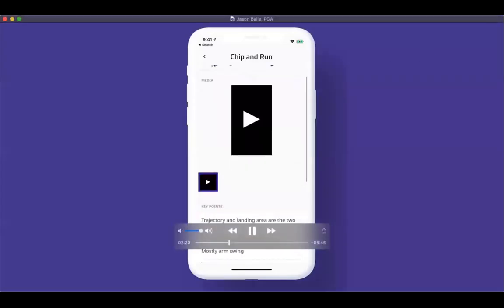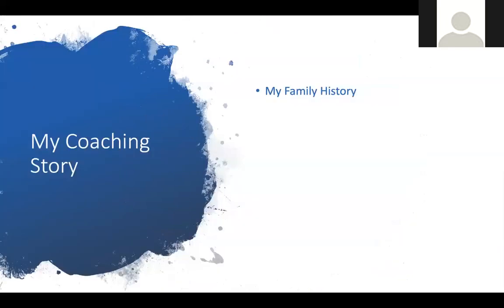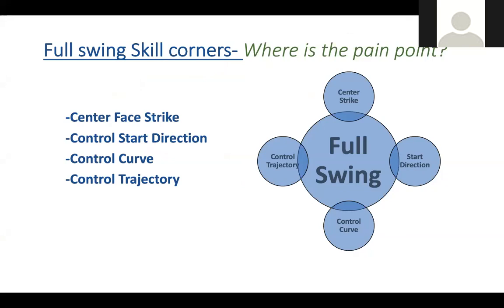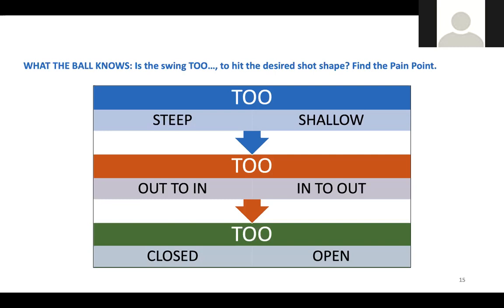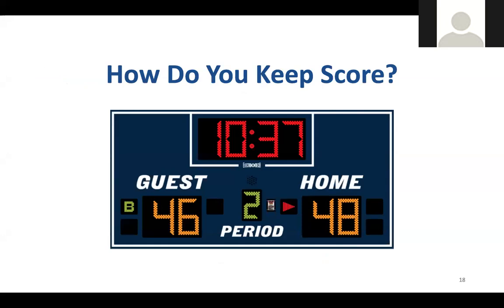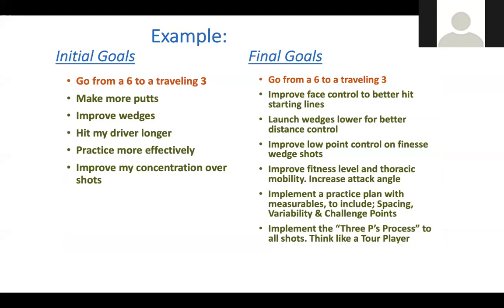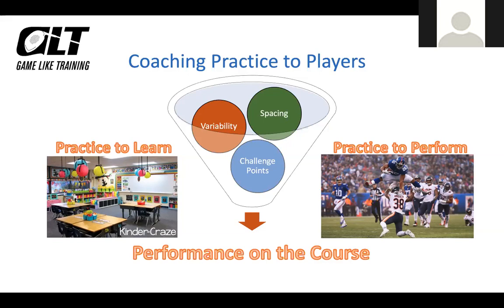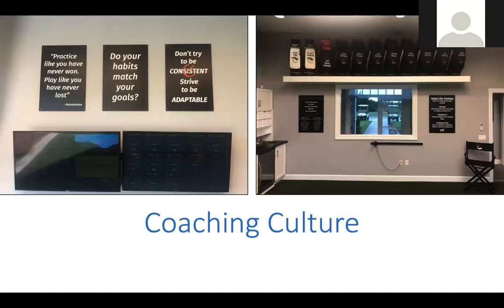SFPGA TS Day 1 - Jason Baile, PGA